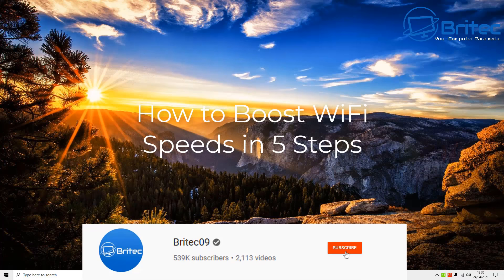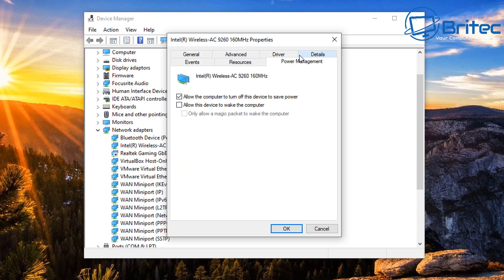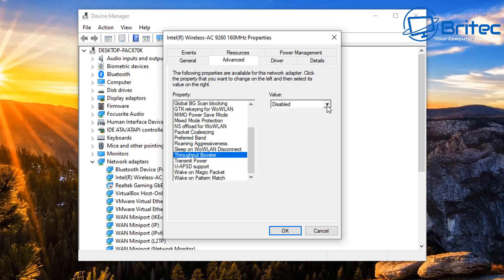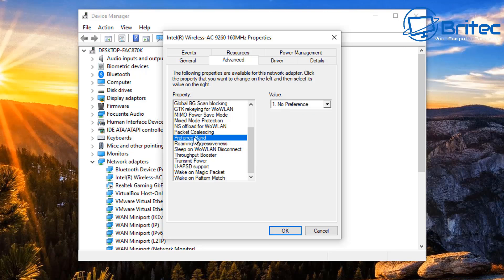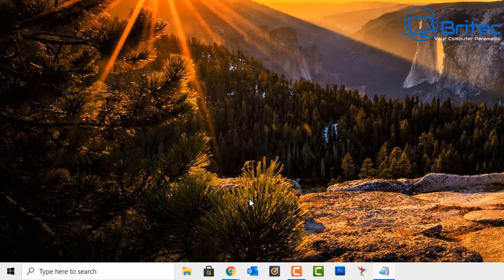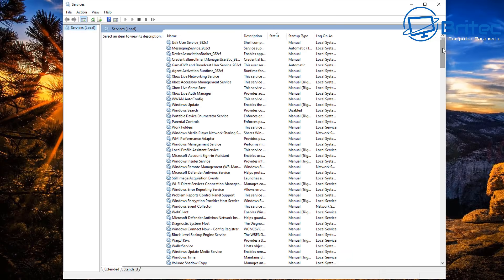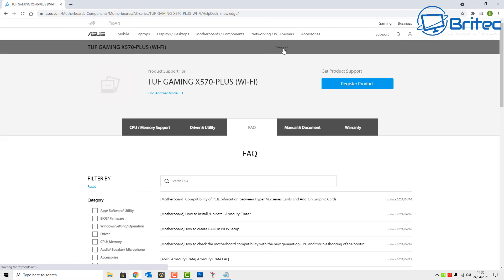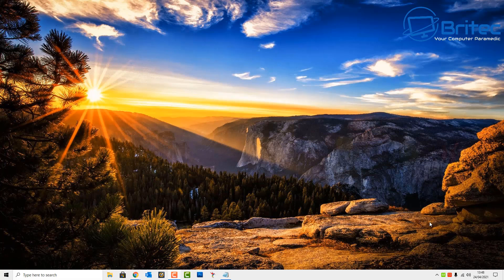How to Boost WiFi Speeds In 5 Steps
today we will make 5 changes to get faster WiFi in Windows 10, we will take a look at how to get fast internet speed on your  WiFi connection on windows 10 by optimizing and tweaking WiFi Settings.